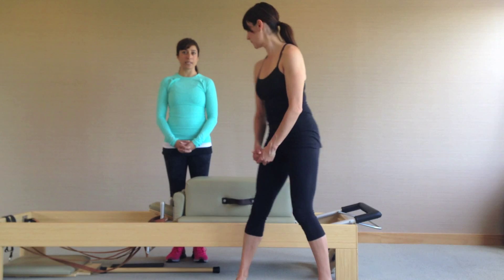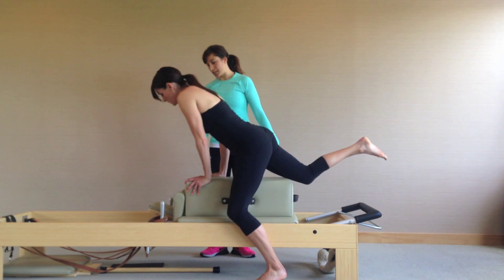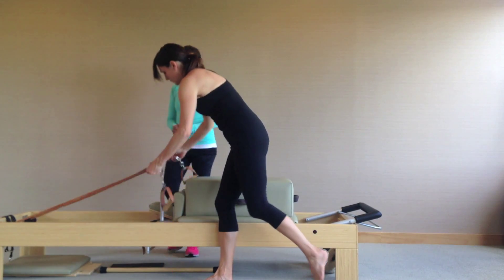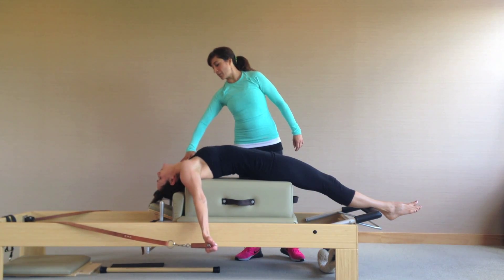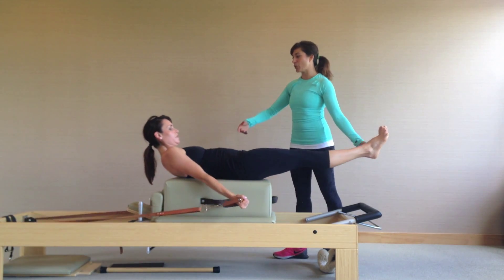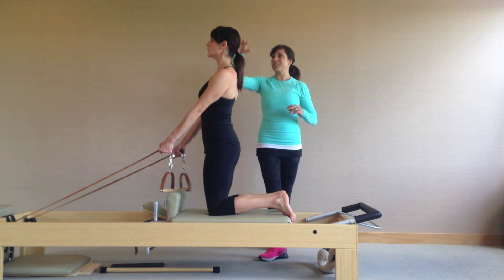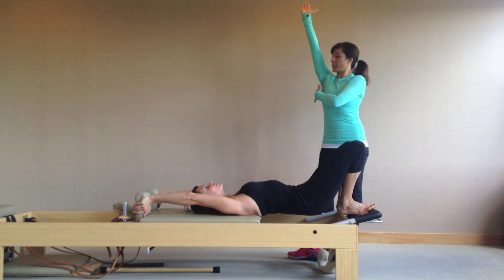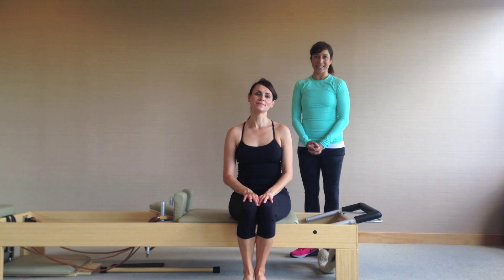Pilates Anytime Next contest- 2015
Here is my video for the Next Pilates Anytime contest, showing the five exercises listed.  I am Maya Pingle, a Pilates instructor of 9 years, and I certified in 2006 with The Pilates Center in Boulder, Colorado and a graduate of the Kathy Grant Heritage Training in 2014. Thank you for considering me!